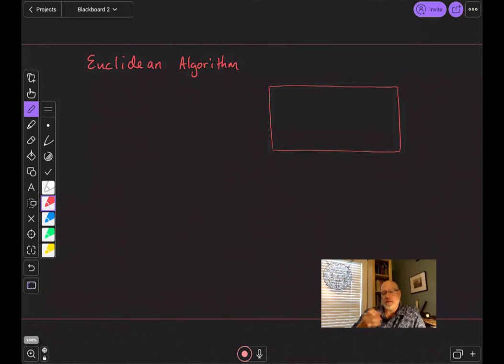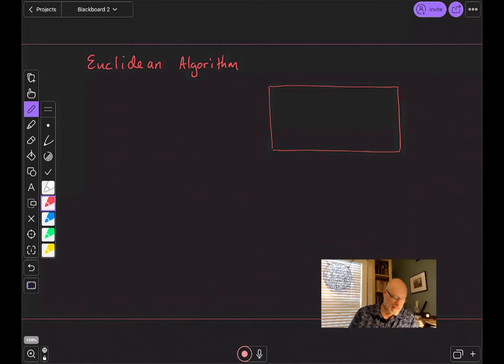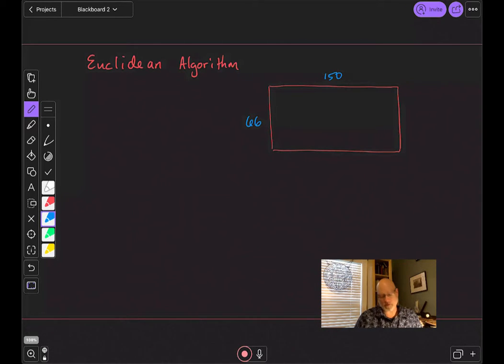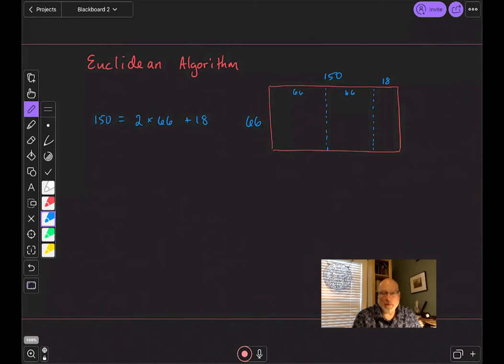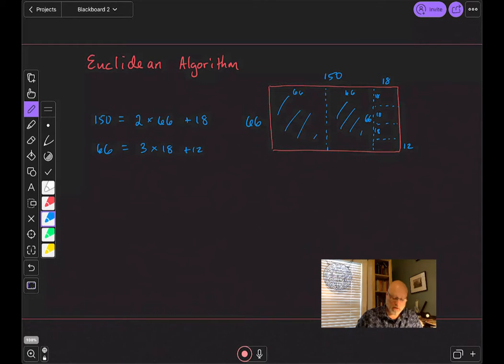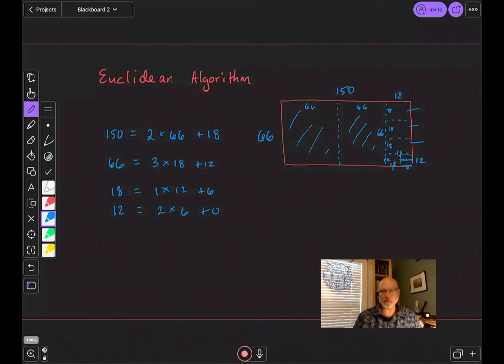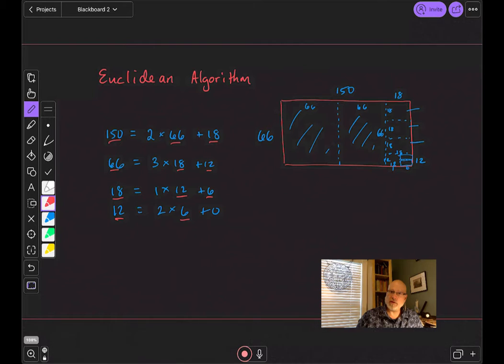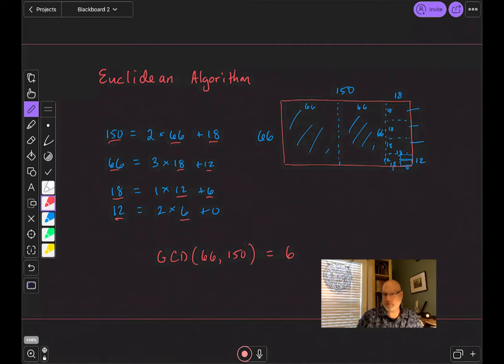Euclidean Algorithm and GCD